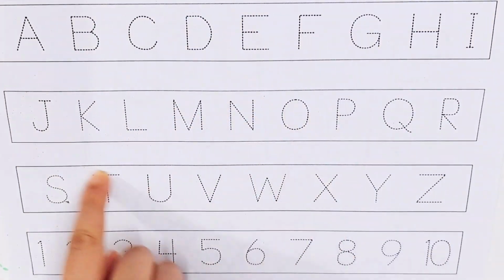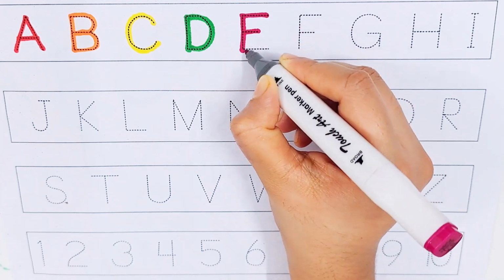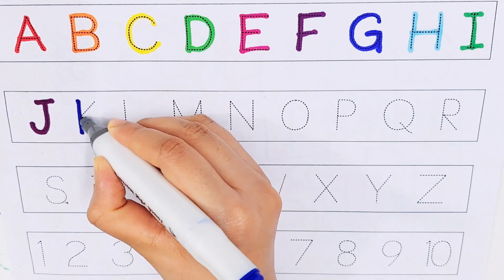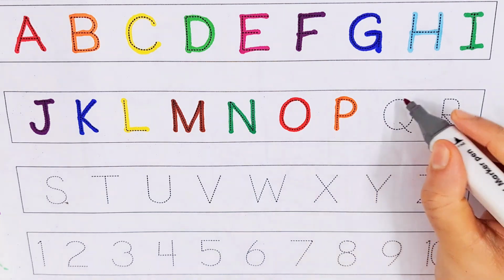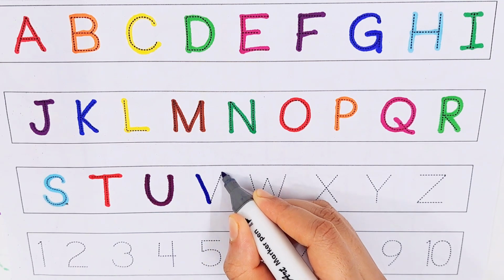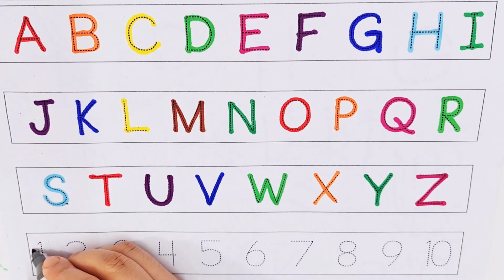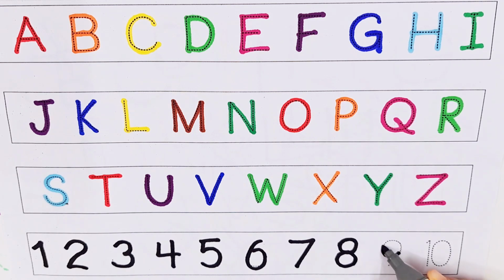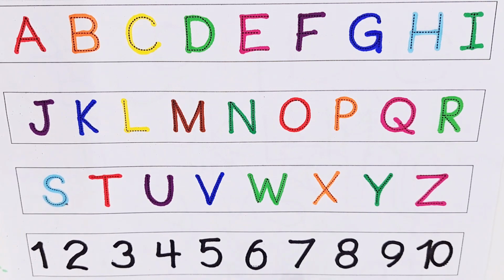Learn ABCD Alphabets and numbers counting 123.Shapes for kids and Toddlers.ABC nursery rhymes.